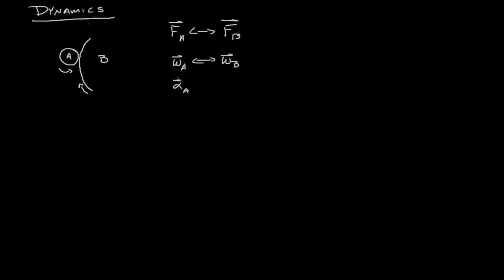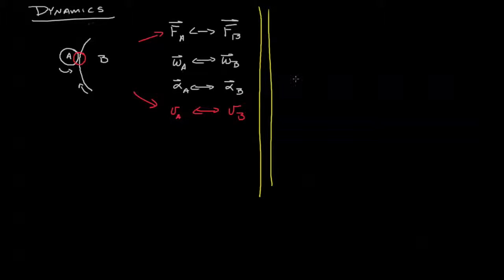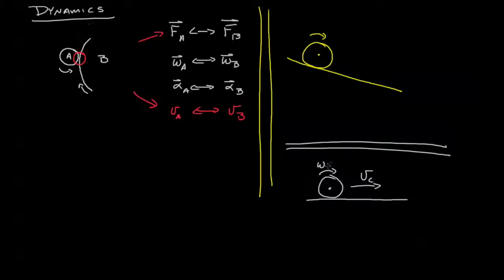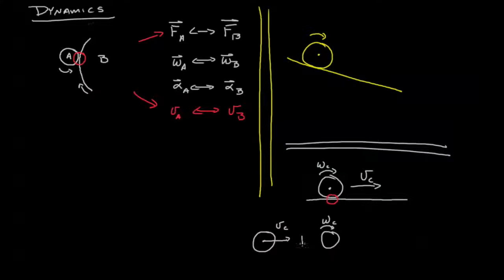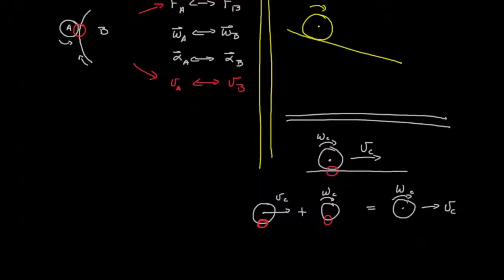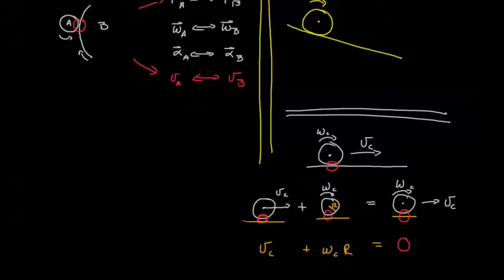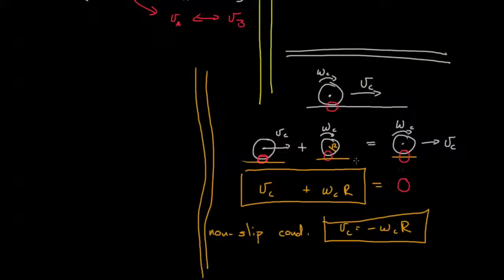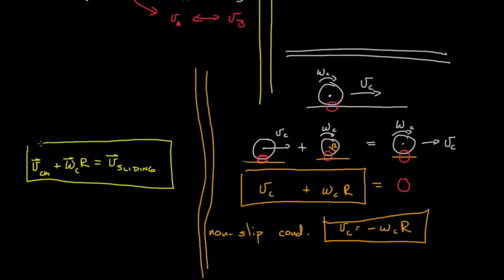Engineering Dynamics 16.3-01 Rolling Objects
In this video, we take a quick look at special characteristics of rolling bodies, including the slip and non-slip conditions.